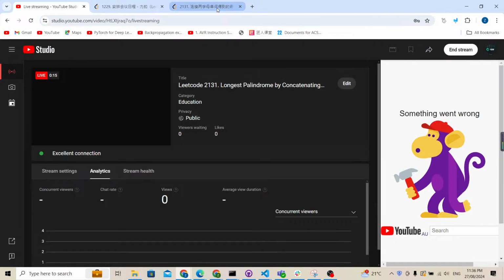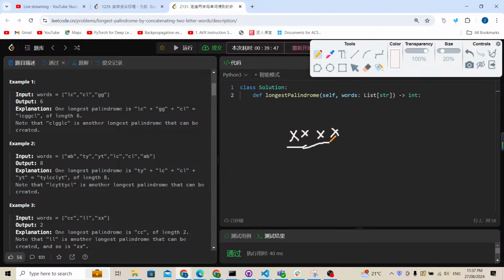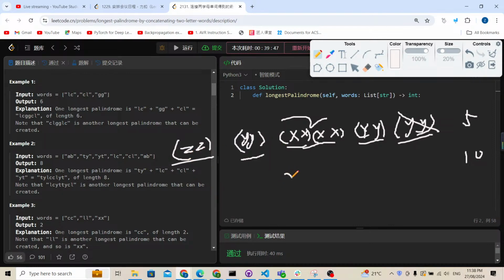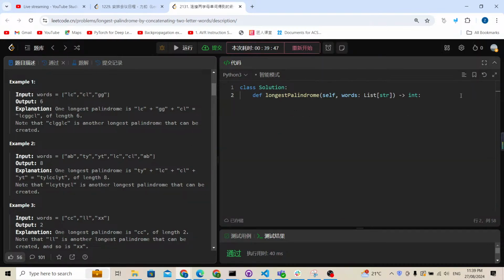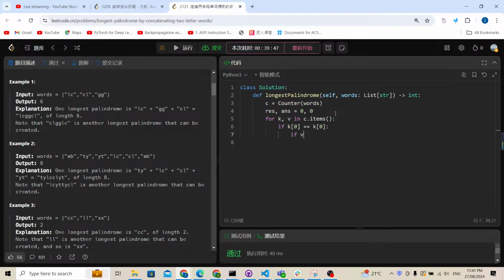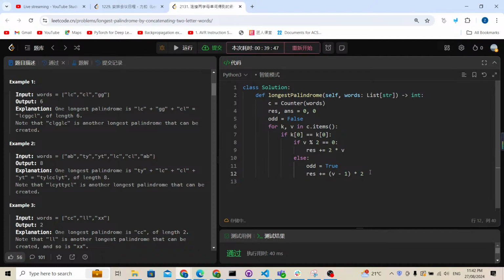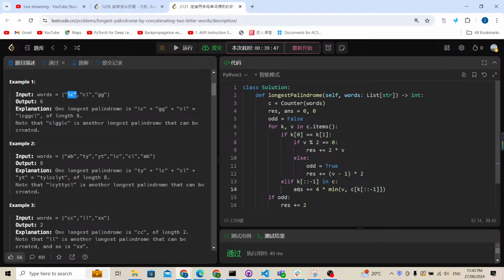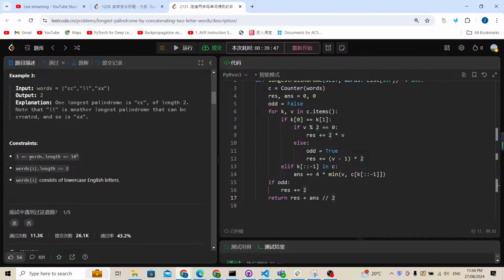Leetcode 2131. Longest Palindrome by Concatenating Two Letter Words (greedy)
2131. Longest Palindrome by Concatenating Two Letter Words